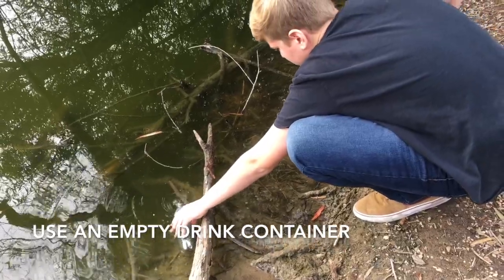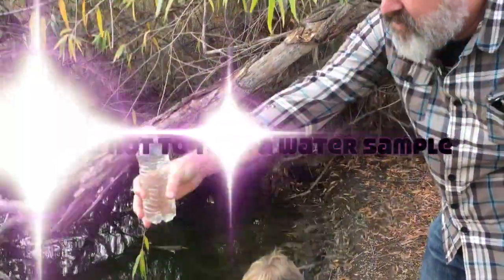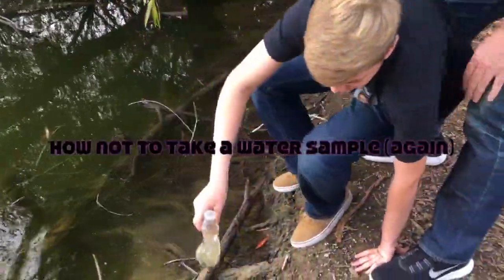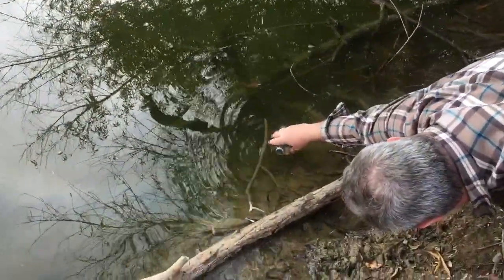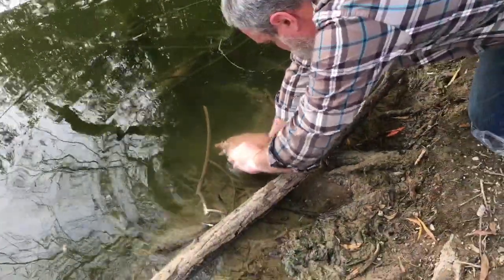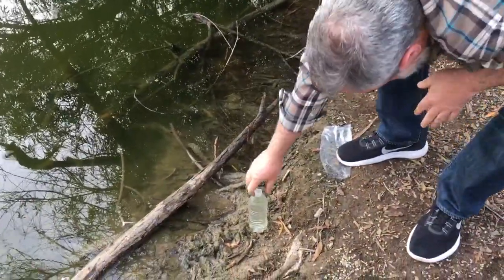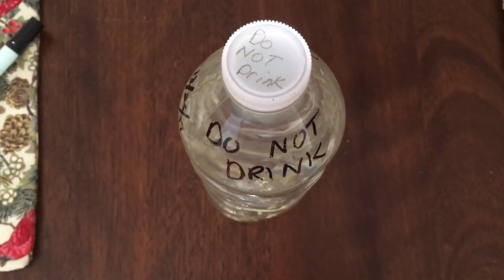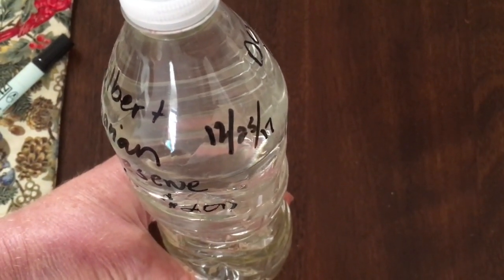How to take a water sample 1